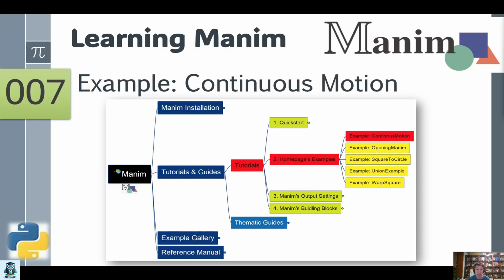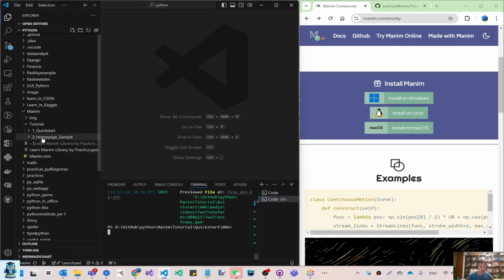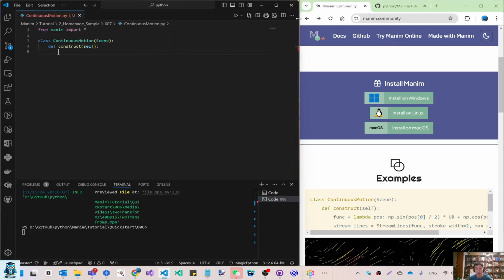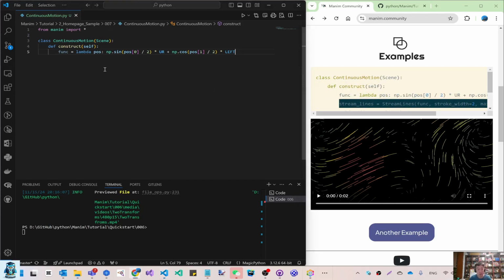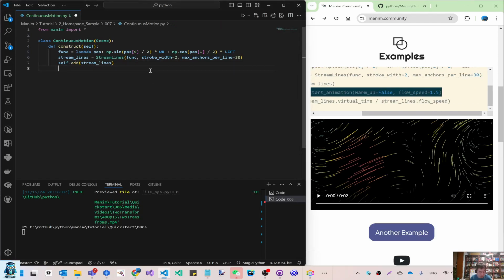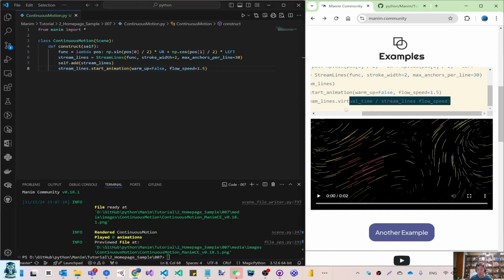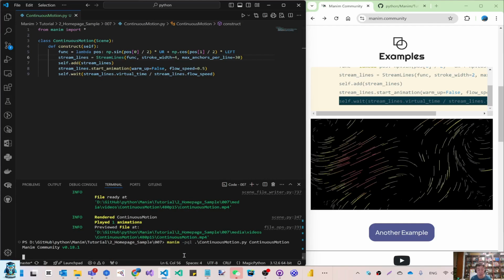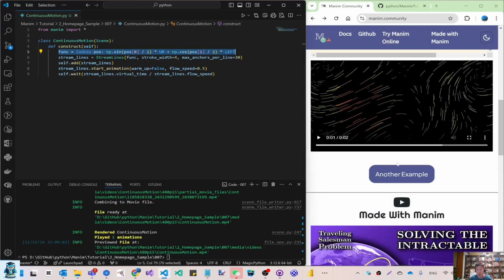Manim 007 Tutorial - Home Page Samples - Continuous Motion